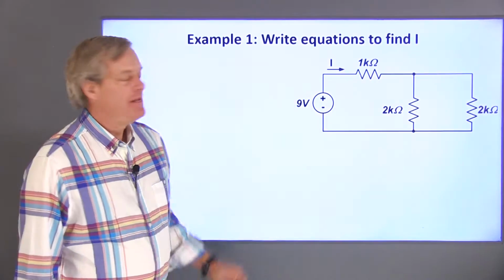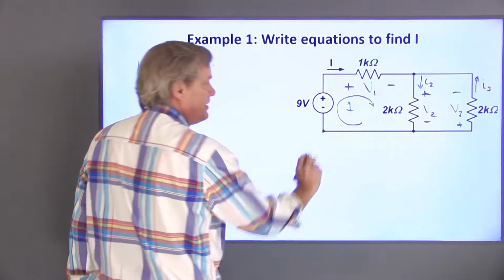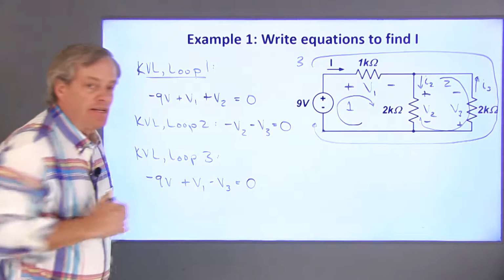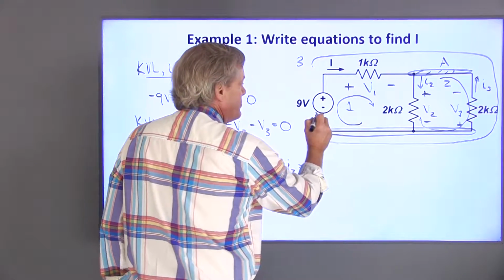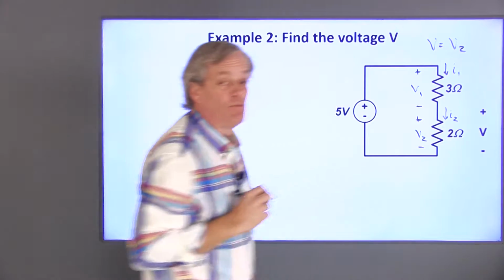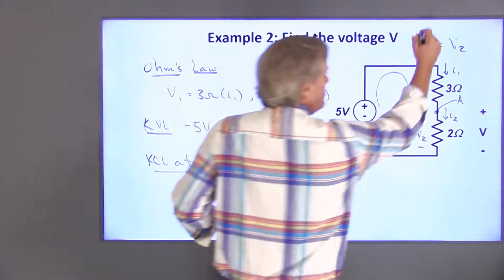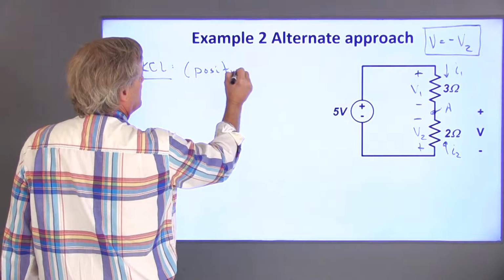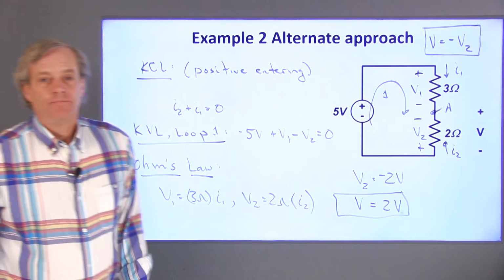Chapter 1 Part 11 Video